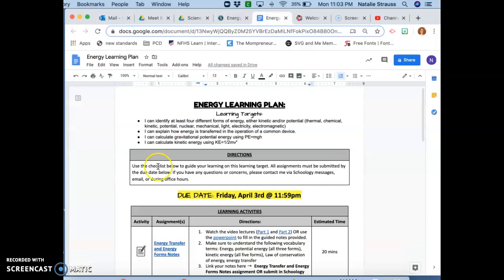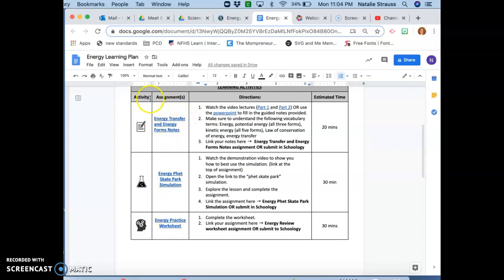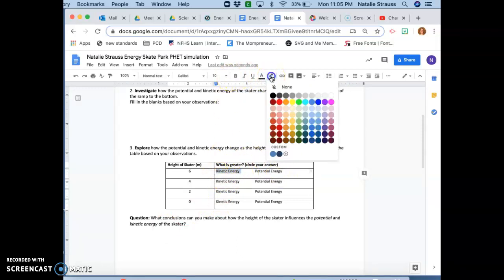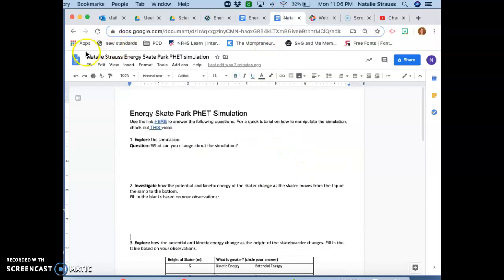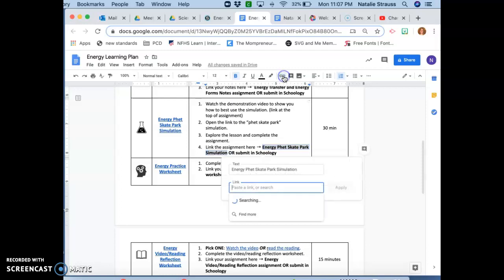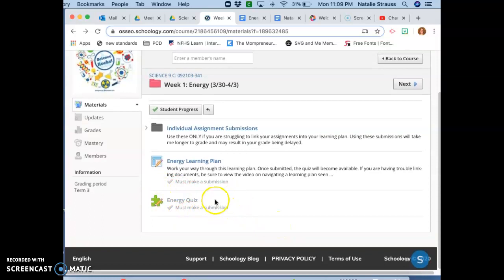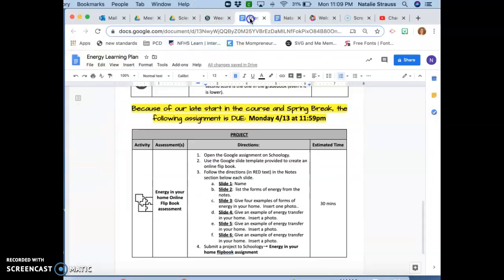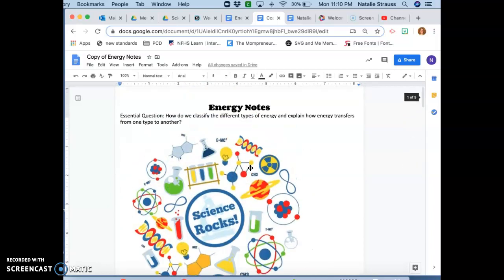Navigating a Learning Plan - Science 9